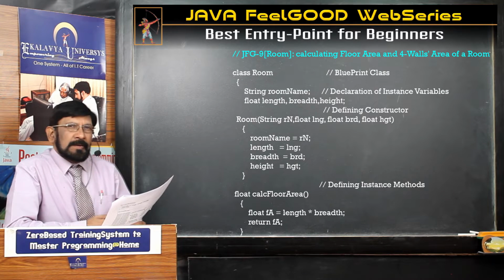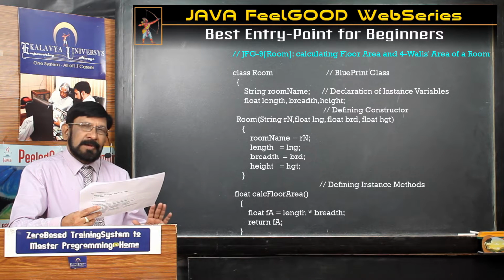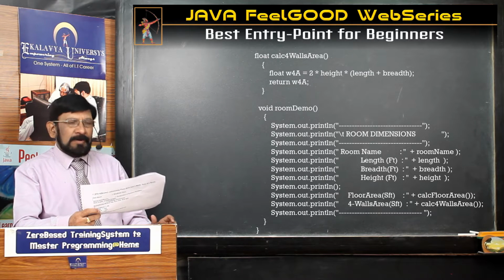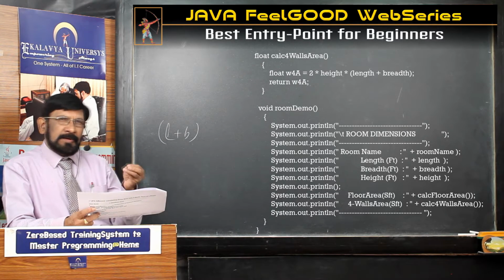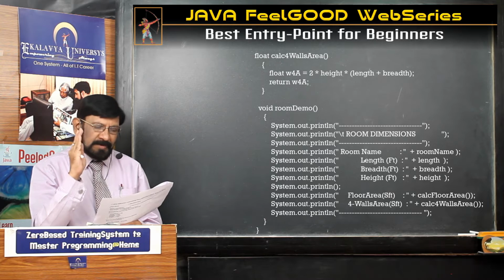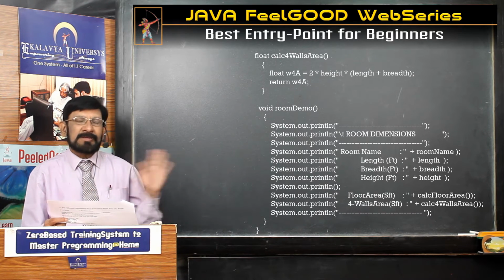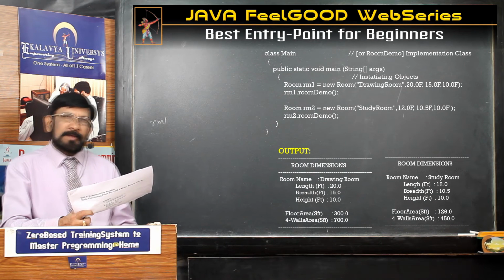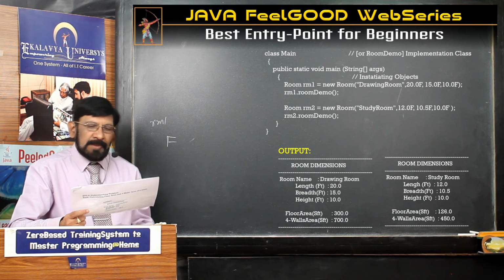46 JFG 9B Program to Calculate the Areas of a Room Understand Problem & Analysis